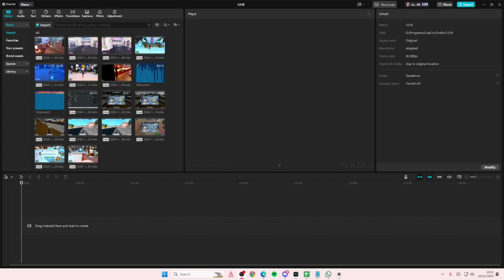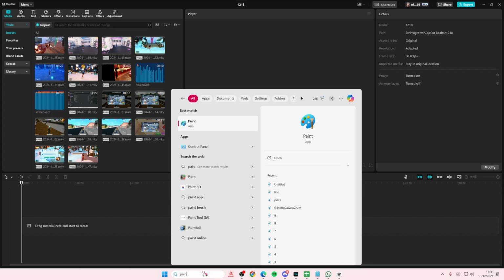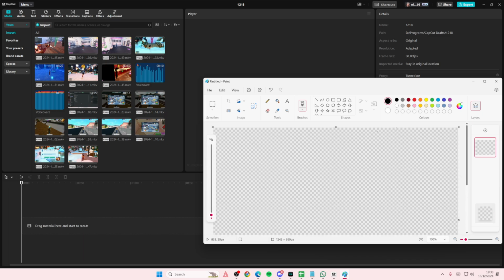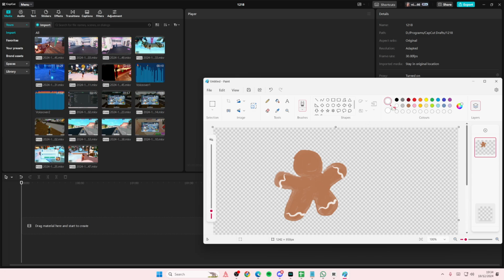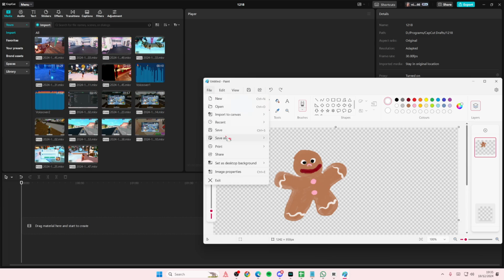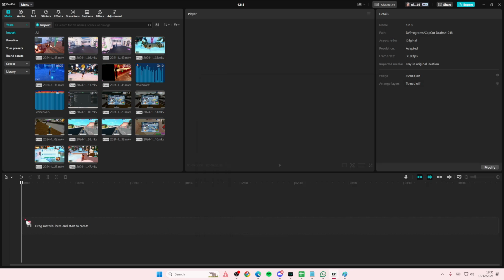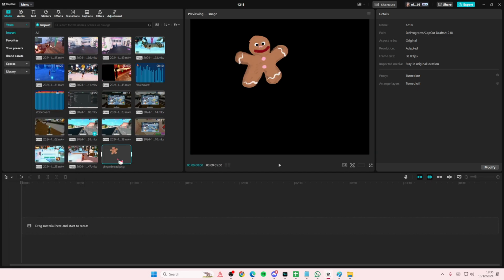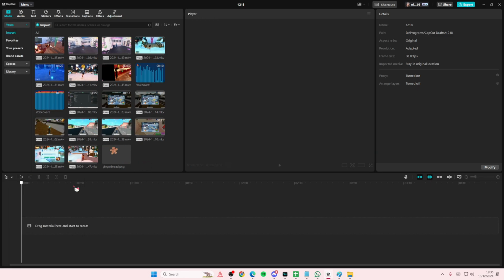😍 How to DRAW in CAPCUT PC | Full Tutorial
This tutorial will show you how you can draw in CapCut PC.